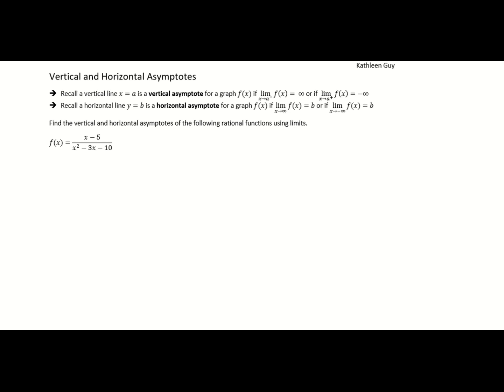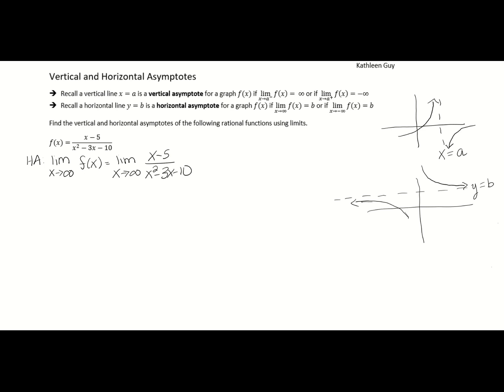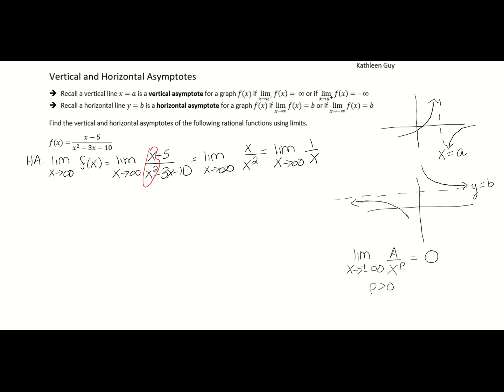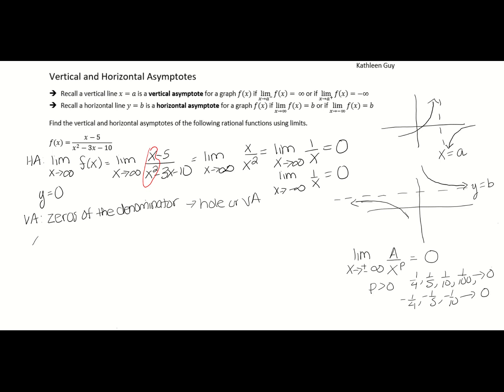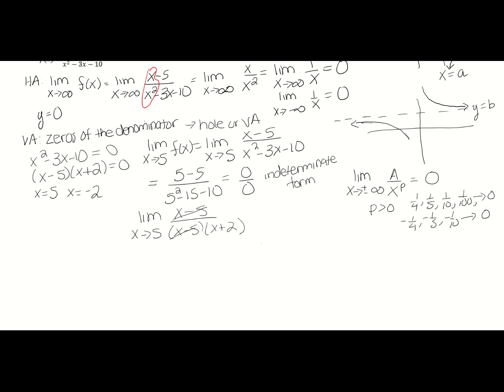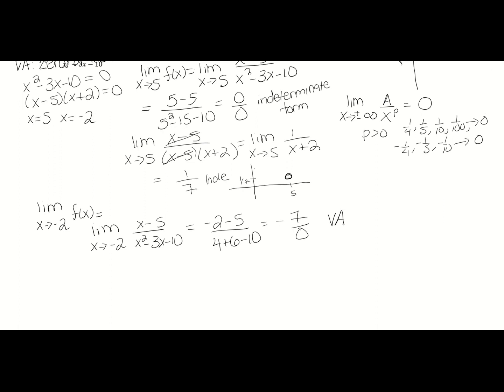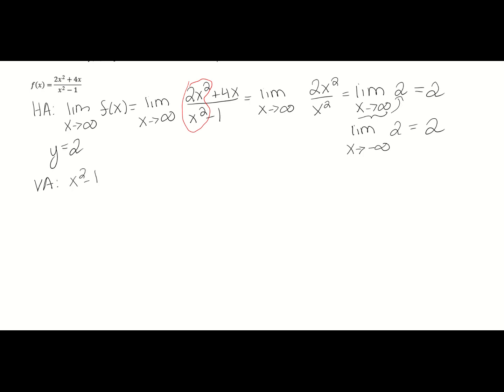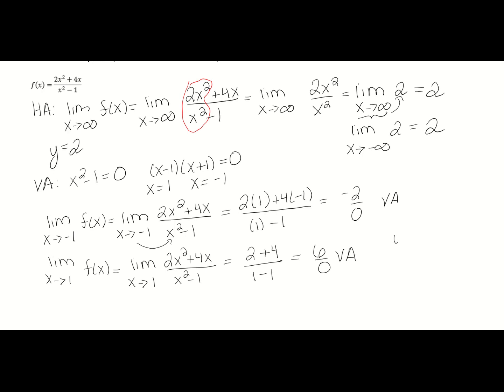Vertical and Horizontal Asymptotes in Calculus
Finding vertical and horizontal asymptotes using the definition of limits